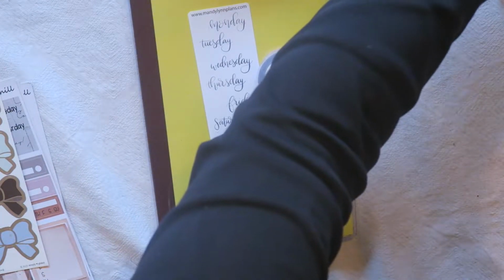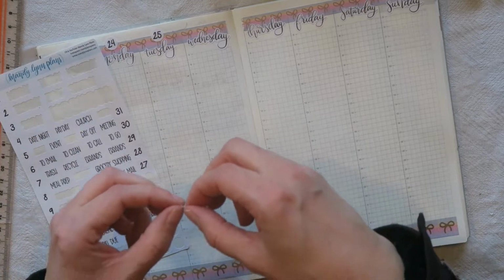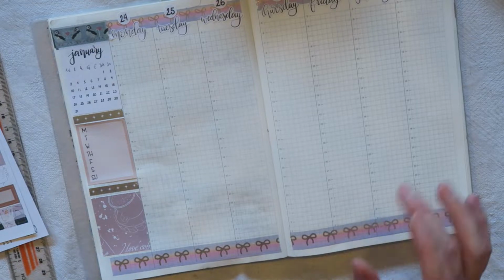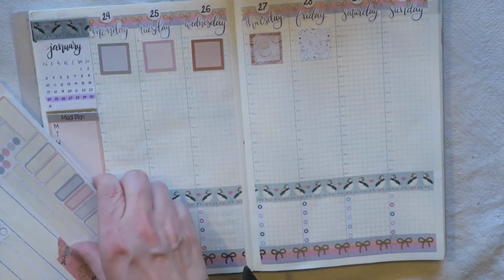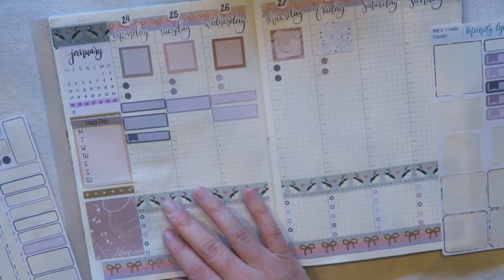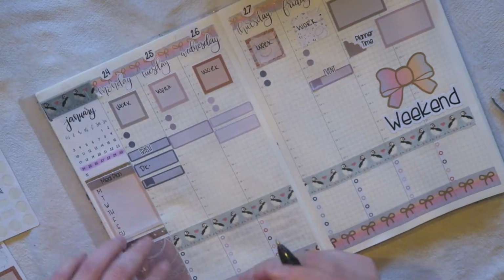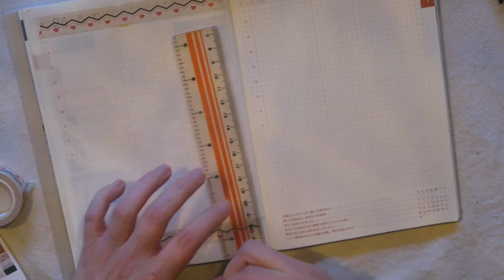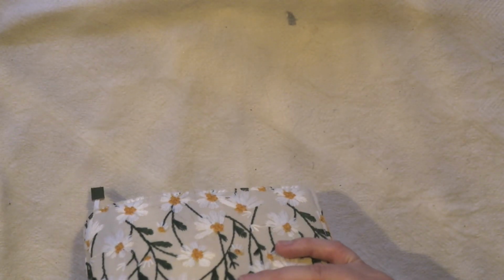Plan With Me | Using No kit and leftover stickers in my Hobonichi Cousin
Hey.

This week I didn't have any kits, so it was very much me trying to winging it. I think it turned out alright - all things considered.

This video I'm planning January 24th through January 30th.